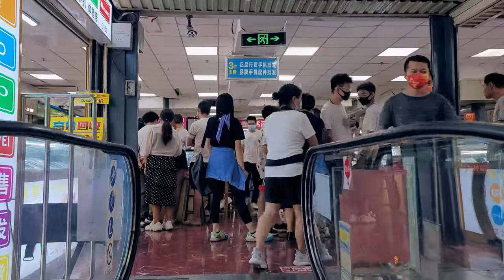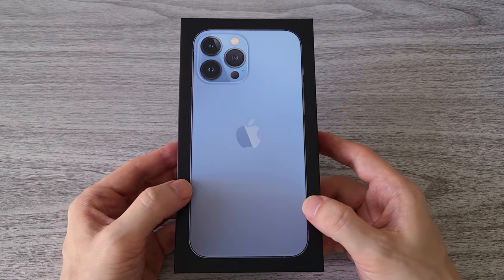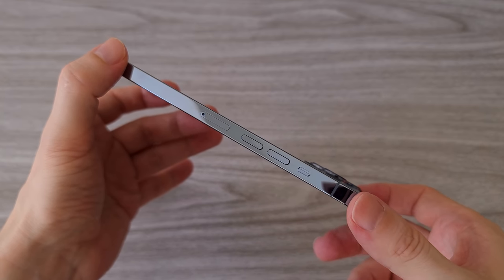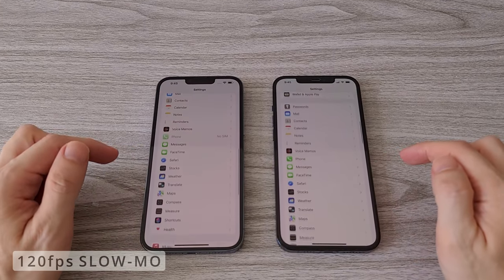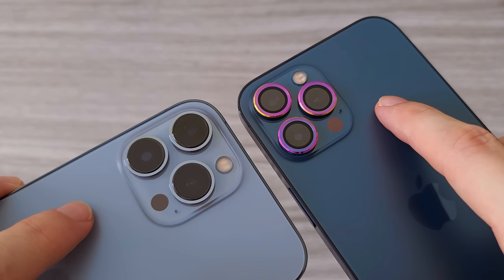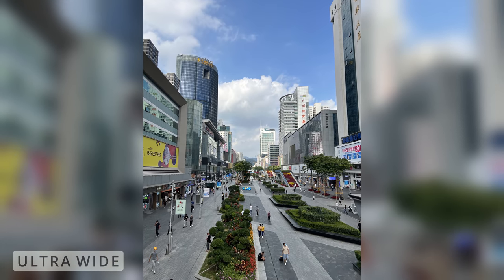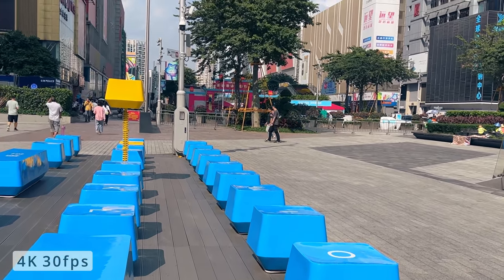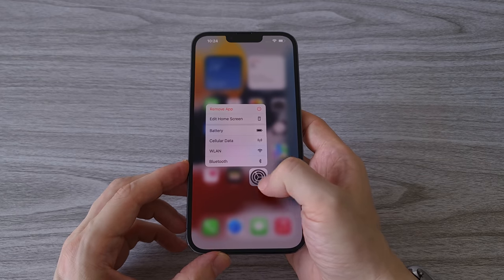iPhone 13 Pro Max Buying & Testing - Best of The BEST 😲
Buying and Testing the new iPhone 13 Pro Max in Shenzhen China.